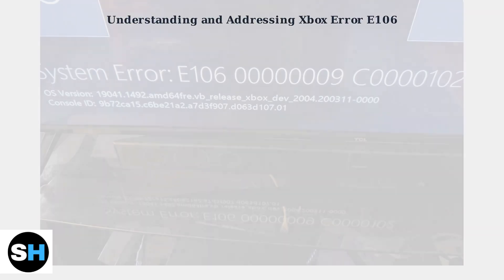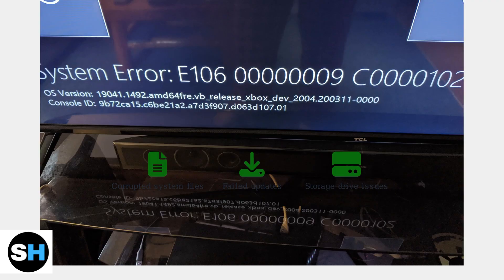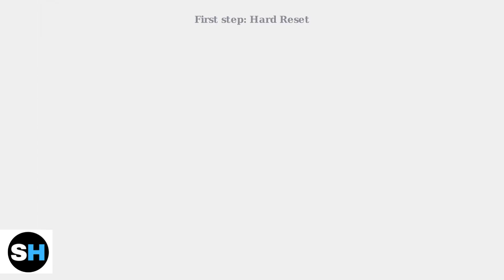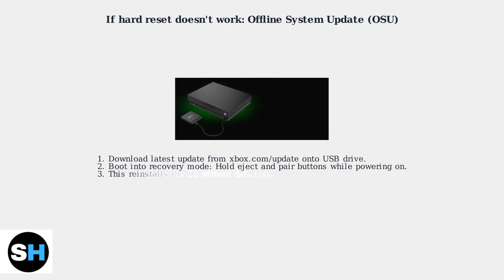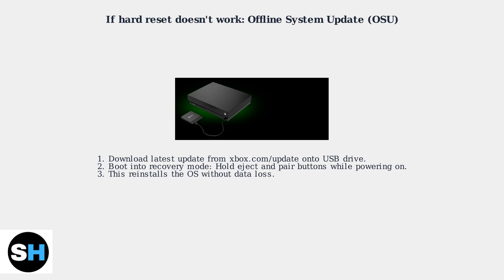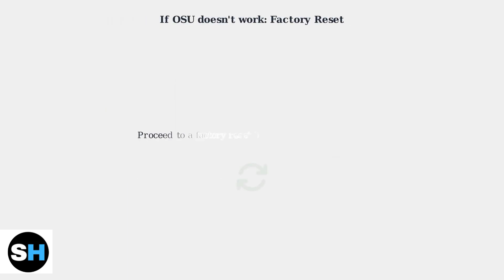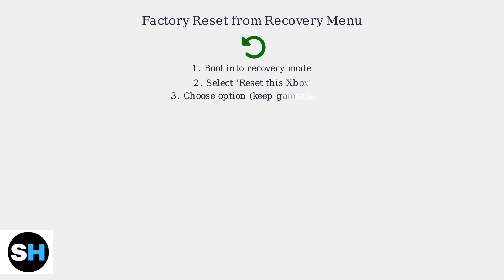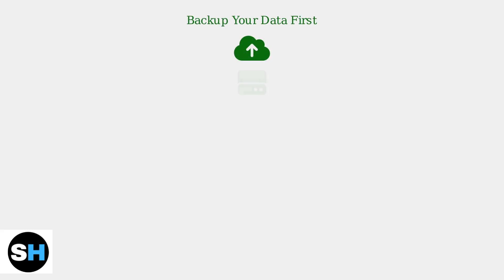How To Fix Xbox Error E106 "Something Went Wrong" – Full Startup Recovery Guide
Are you encountering the Xbox Error E106, which displays the message "Something Went Wrong"? You're not alone, and in this video, we offer a full startup recovery guide to help you resolve this issue. We will cover various troubleshooting methods, including system resets and recovery options, to ensure you can restore your console to its optimal performance.